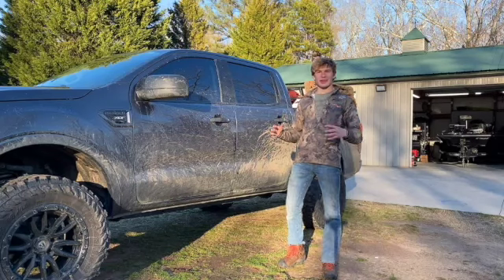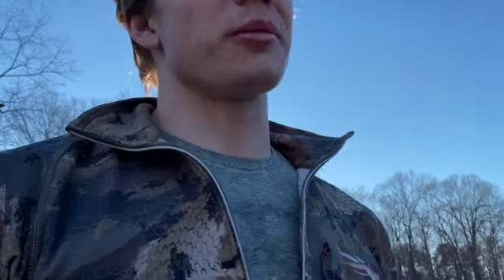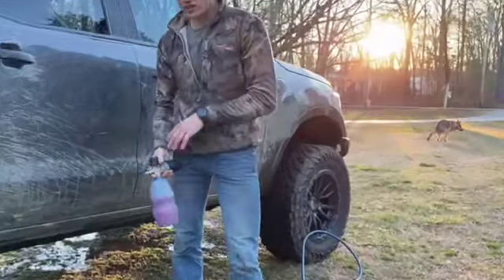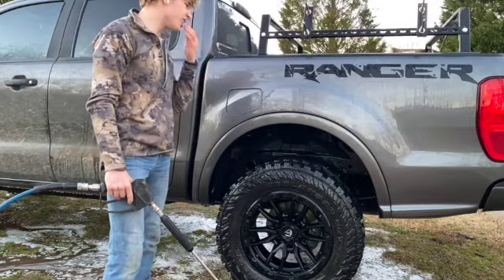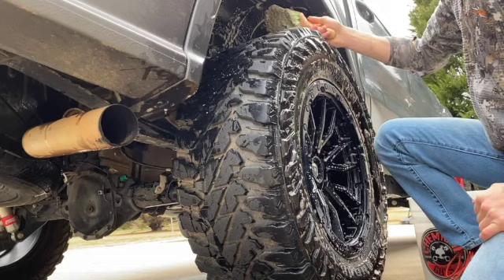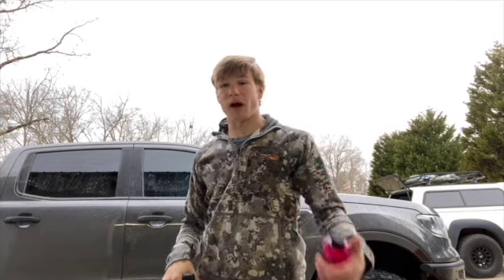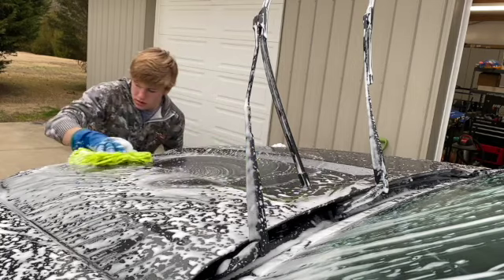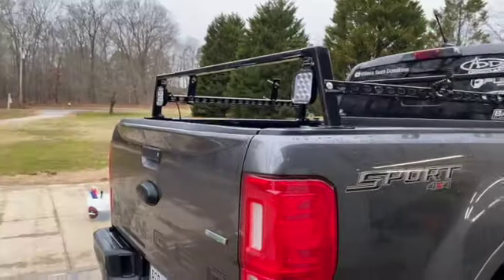How To Clean Your Overland Rig!!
How to properly clean, maintain and protect your investment is very important when it is your lifeline on the trail, so why not make it look nice?
Cleaning a muddy truck can be a pain especially when the mud is caked up in every crack in crevice.
I hope this video about Detailing a muddy vehicle helps you guys and gals later on!

Adams Coating

What I use on the trail
Smitty Built Air compressor

ARB Air Gauge

Gazelle T4 Overland Edition Tent

Coleman Two Burner stove

Teton Sleeping Bag

Teton Sleeping Cot

Teton Sleeping Pad

Traction Boards

Camera Gear

Shure Iphone microphone

Jobi Gorillapod

Accessories For Ford Ranger

Tailgate embossed Letters